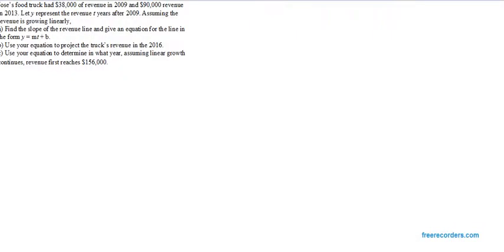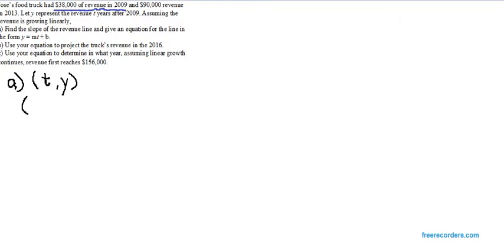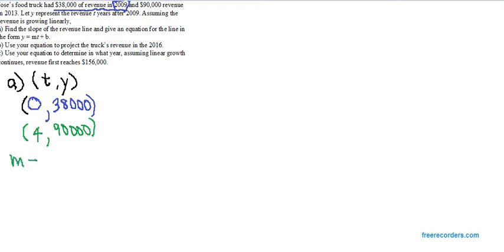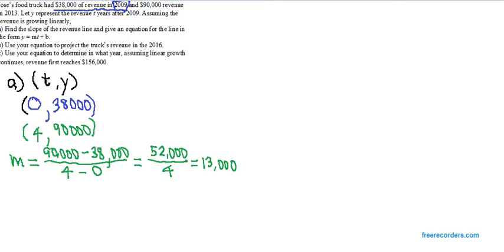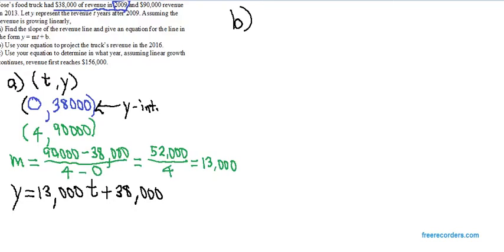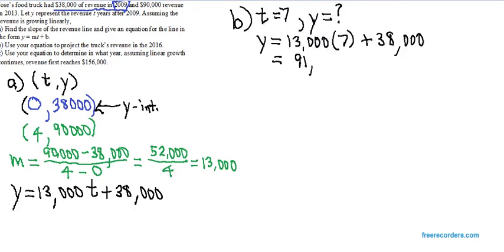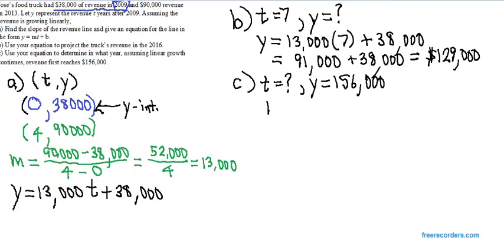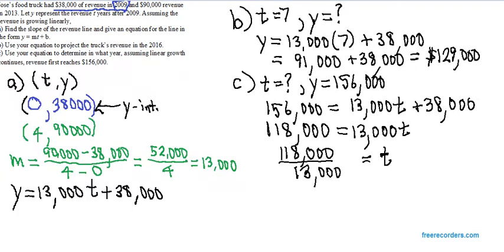An application of linear equations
In this video, we show an application of linear equations in 2 variables.